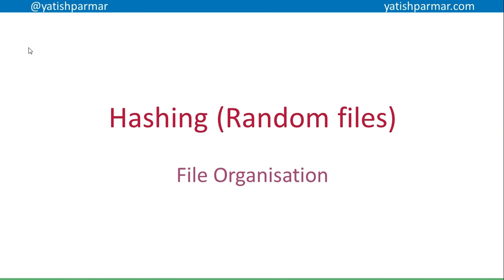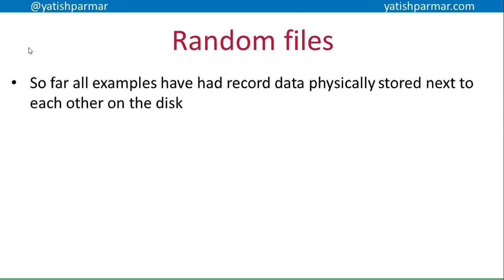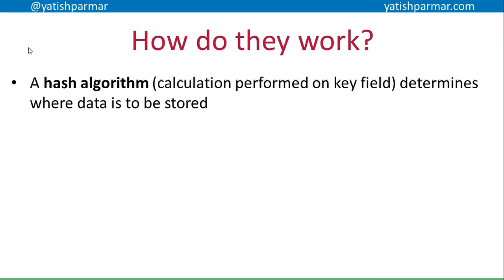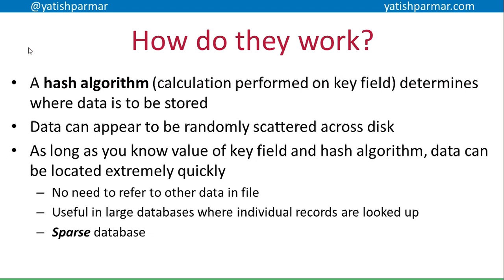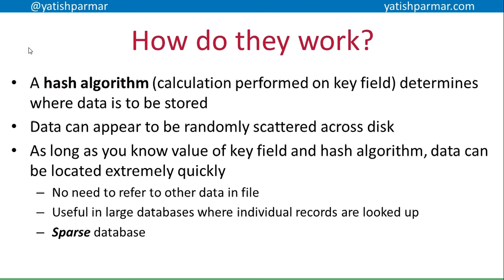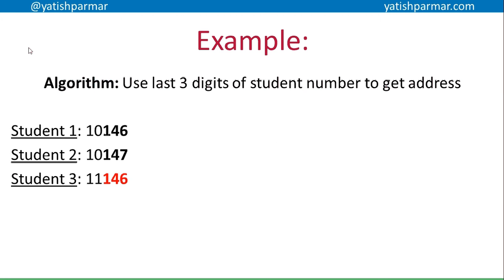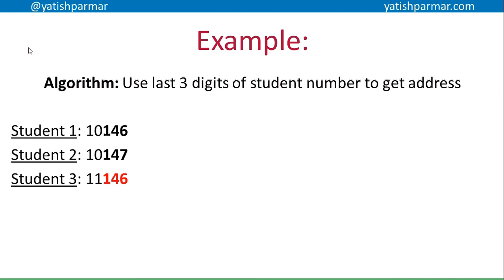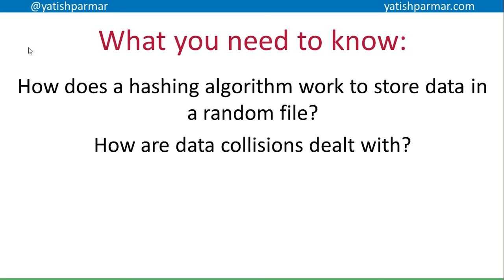Hashing - A Level Computer Science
Following on with file organisation: using hashing with random files.